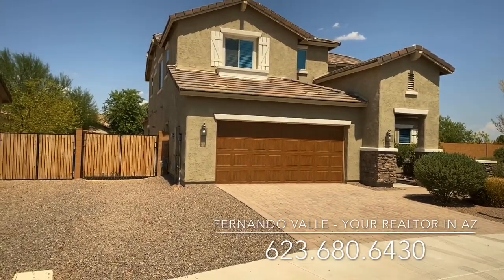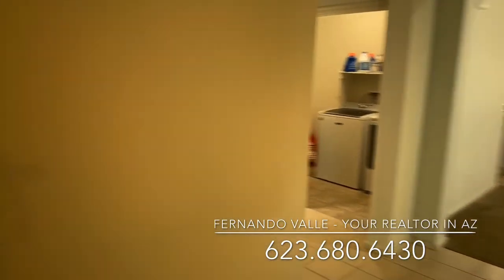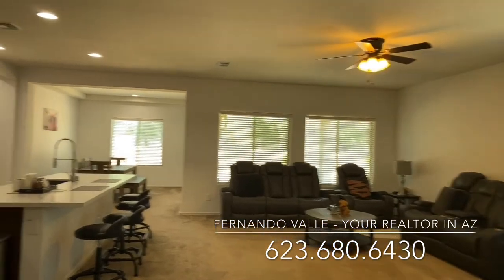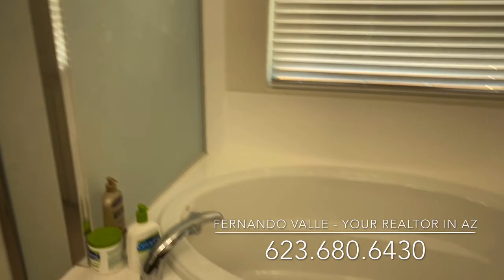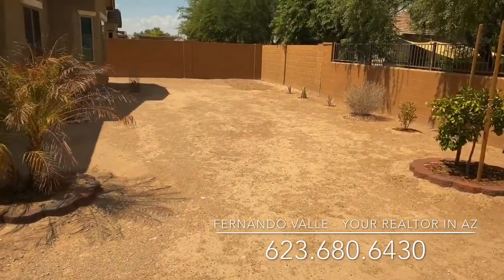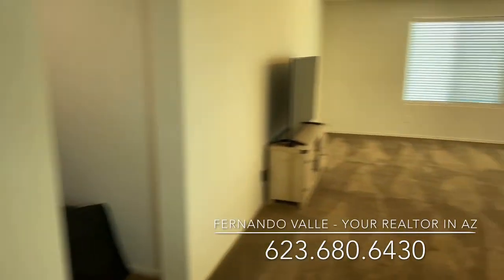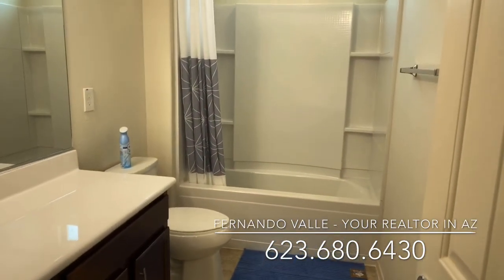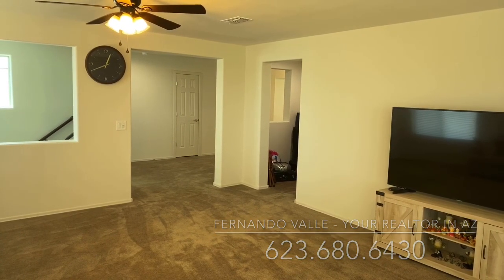25924 W Escuda Dr